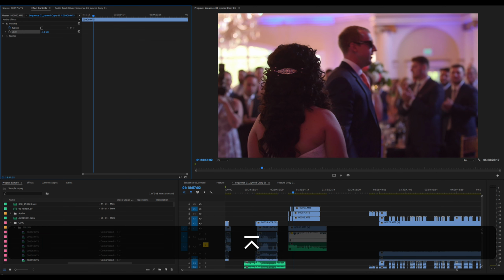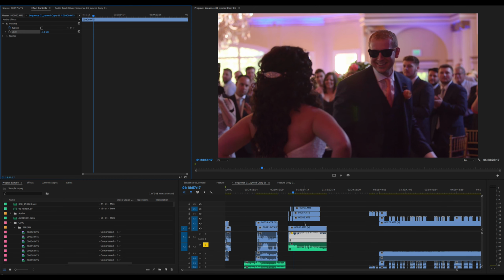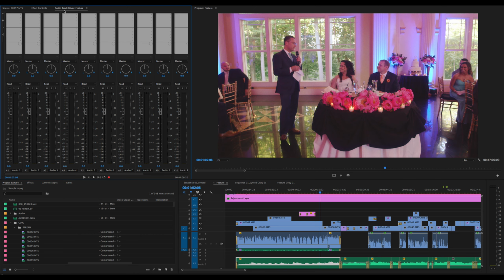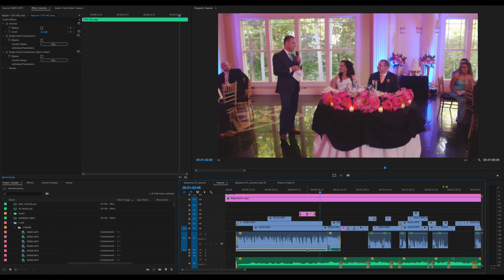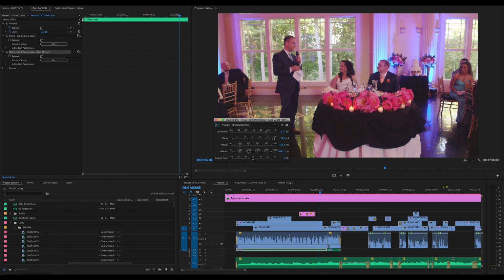Editing Tip #11 Track Audio Levels